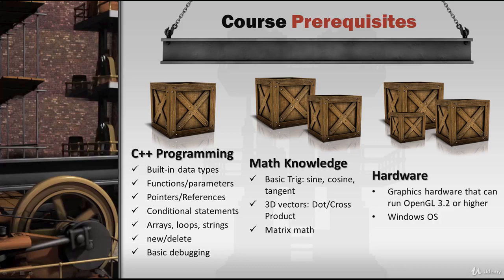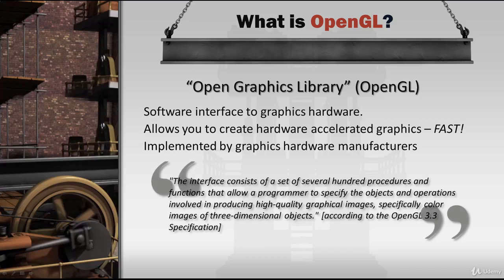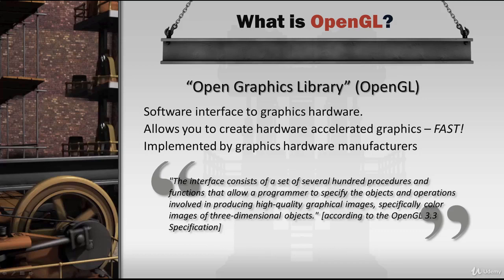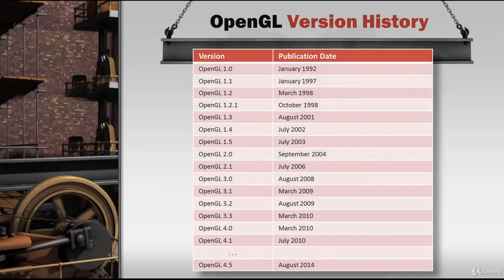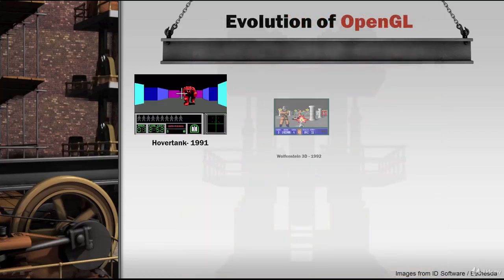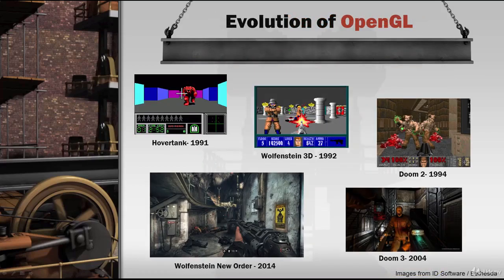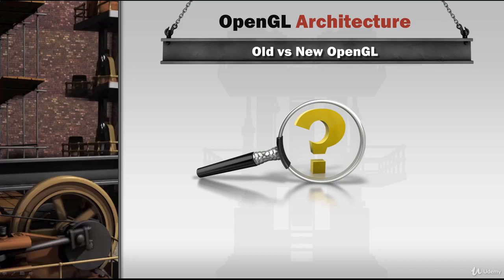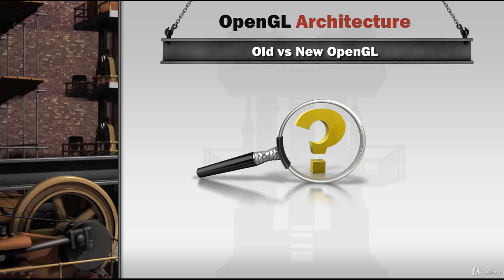Learn Modern OpenGL Programming : Introduction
Learn Modern OpenGL Programming
Create Your Own 3d Graphics with OpenGL and C++